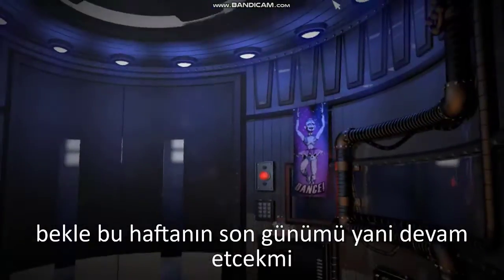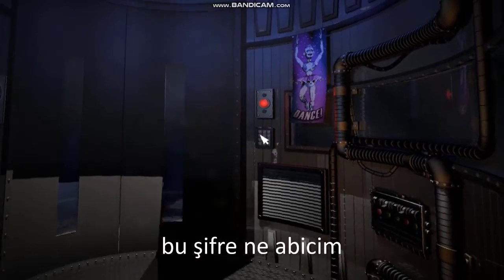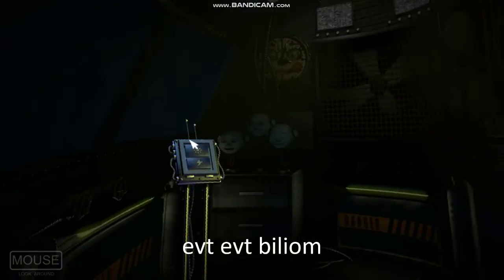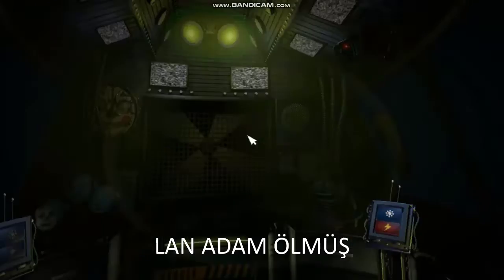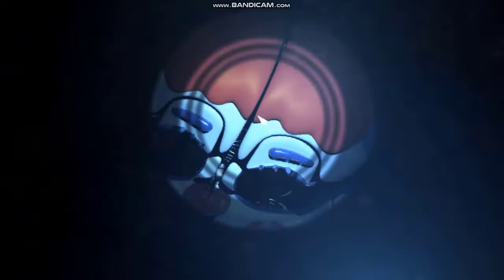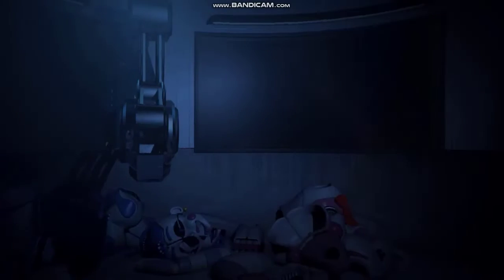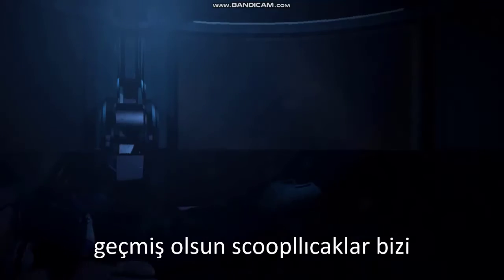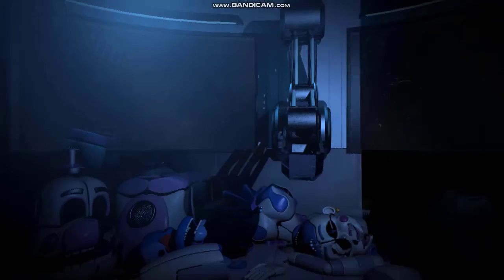VİDEO ÇOK KISA OLDU animatör sinan erdem fnaf sl oynuyor part 4